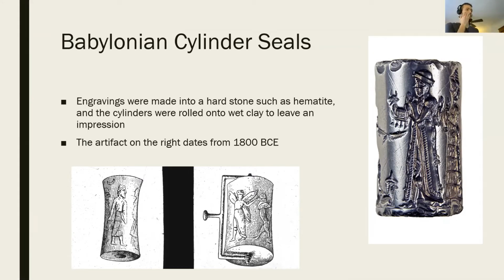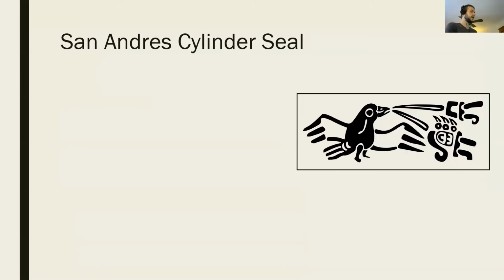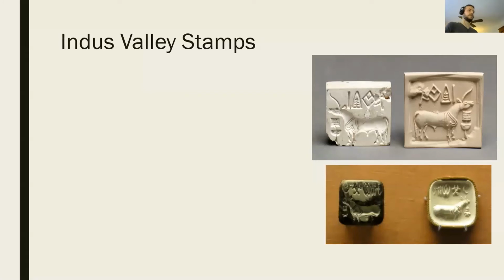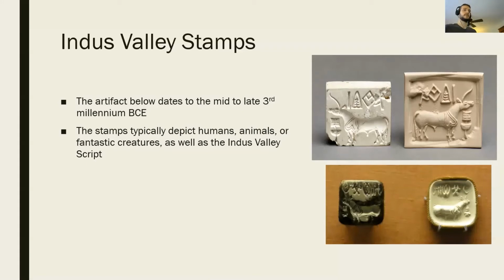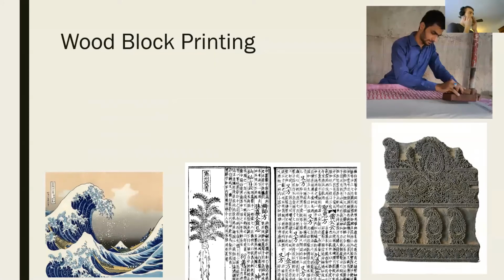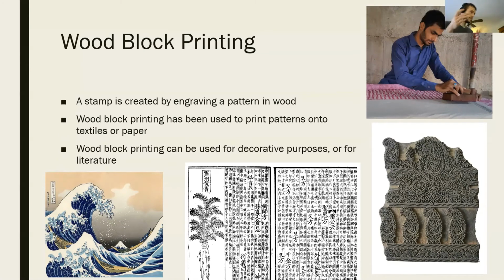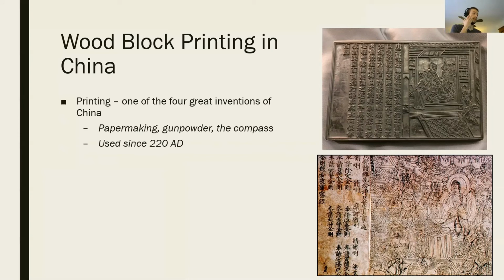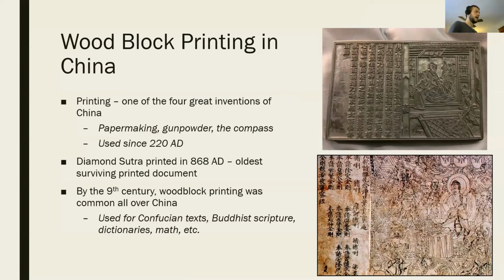LING 270 Module 4.01 Ancient Forms of Printing